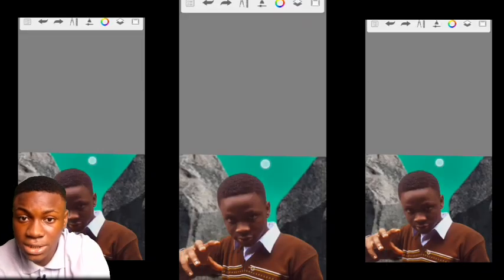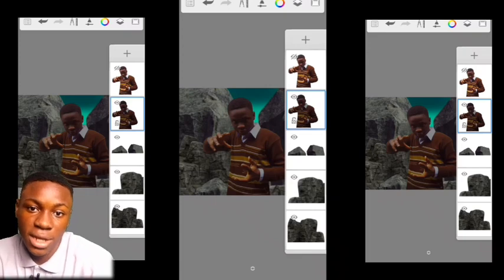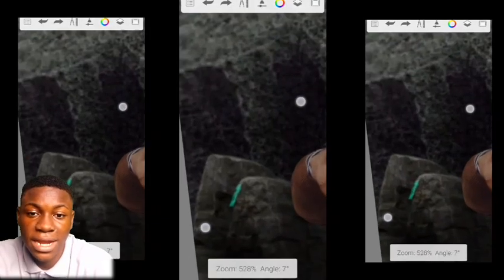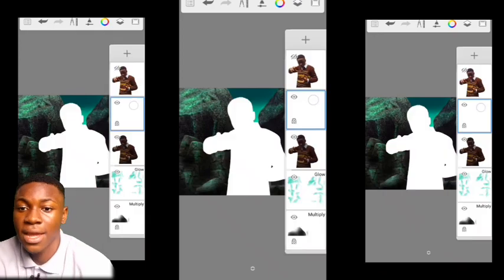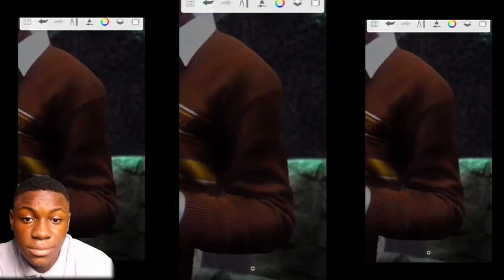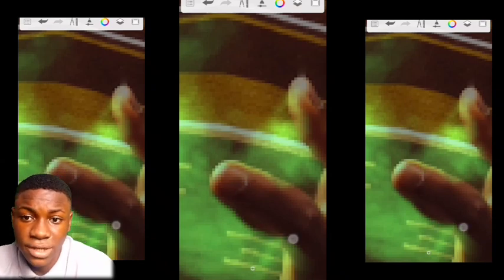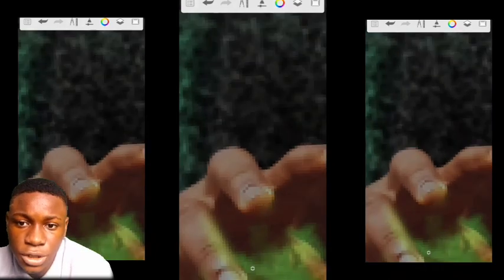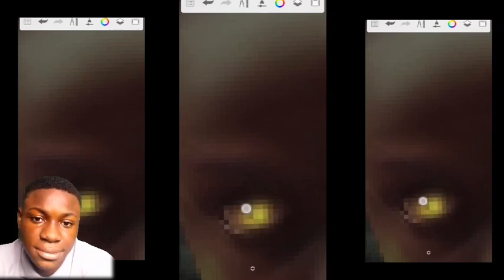Photo Editing | Transforming myself into an Epic Fantasy Witcher: in Sketchbook Tutorial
Ladies and gentlemen I've always wondered how it would look like to edit my own photo. well today I've done it so enjoy an epic edit in Autodesk Sketchbook. as we move from beginning till end.

And don't forget to drop your comments on what you think about this video 😊😊😊💜💙💜

CHAPTERS:
logo 0:00
intro 0:10
new logo 00:25
Editing 00:50
final Result  08:47
conclusion 08:54